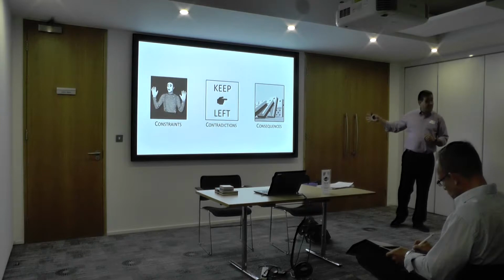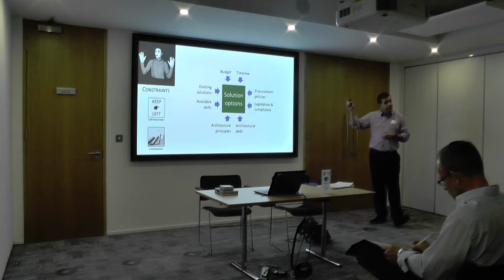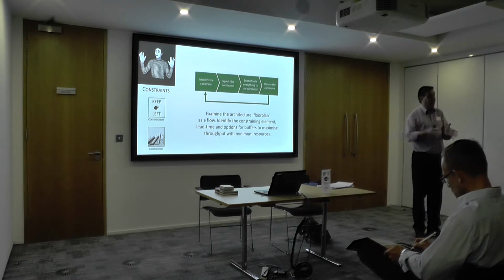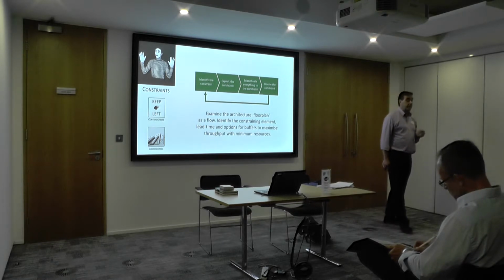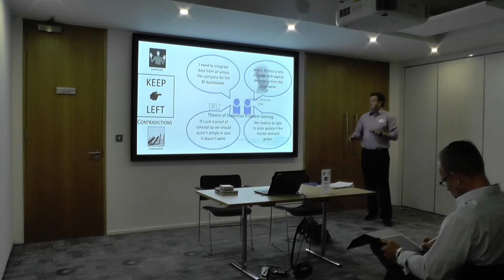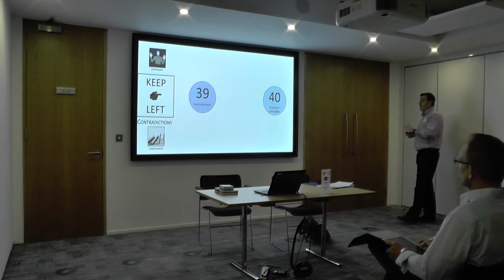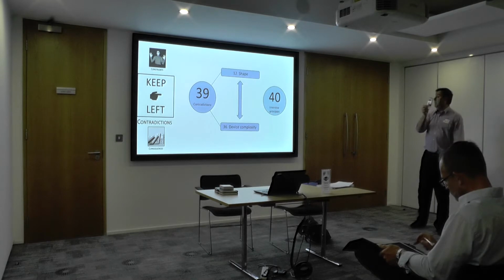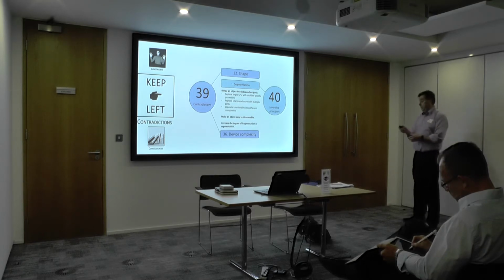Room 1 13 00 Martin Sykes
Constraints, Contradictions and Consequences. Three ways to improve your architectures.